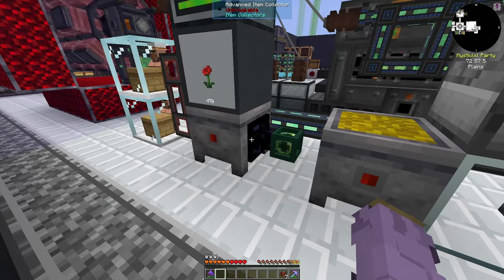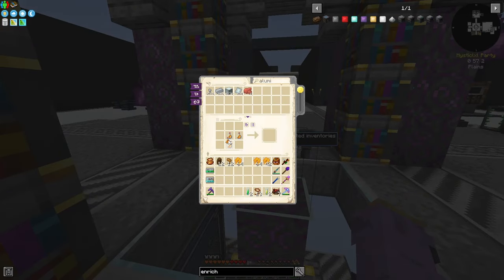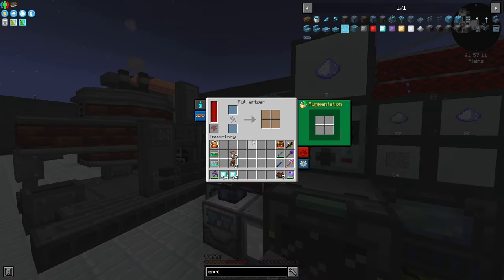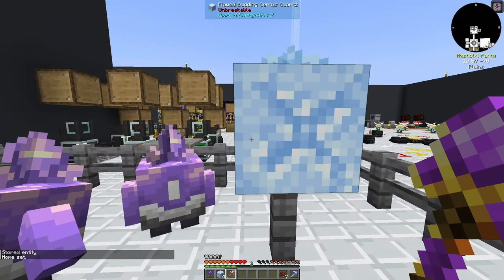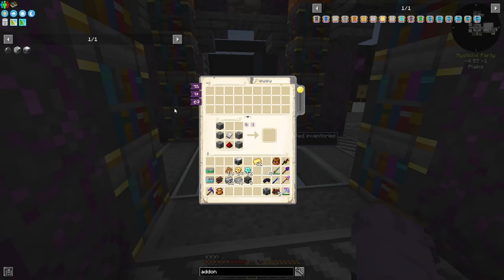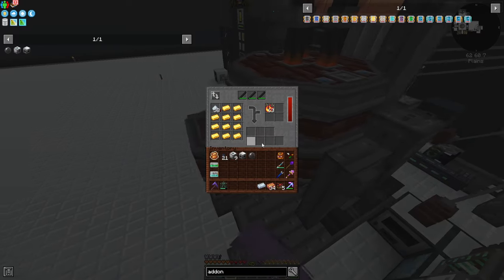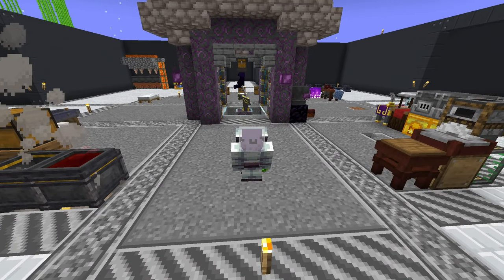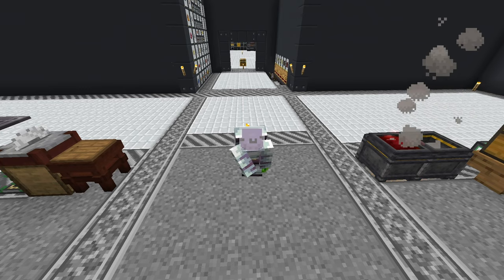FTB Skies Expert - Ep. 17 - Drilling Space for Oil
Welcome back to the 17th episode of FTB Skies Expert. Got a little bit done today, next episode will be packed full of new things, today was more laid back in preparation for the future.